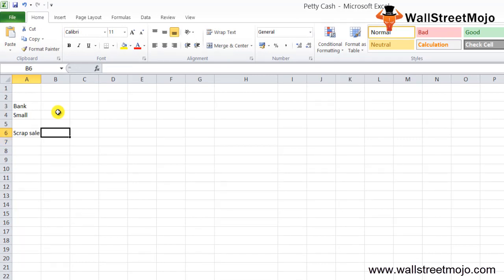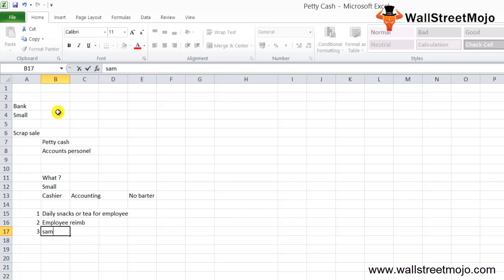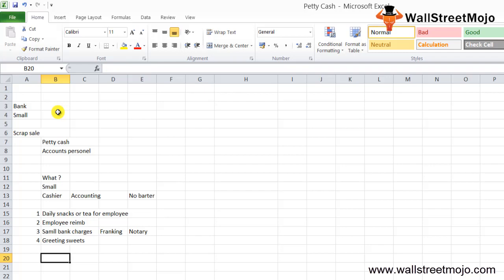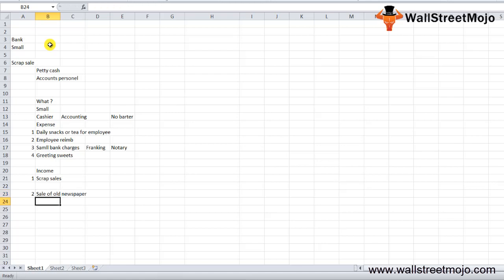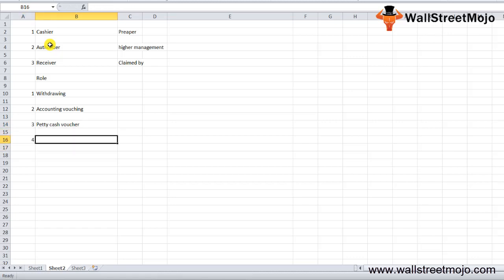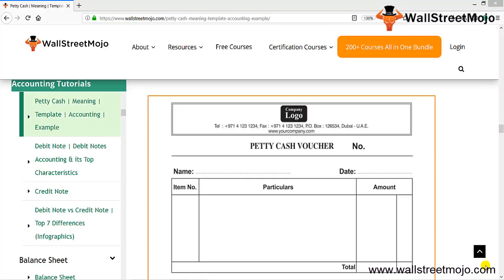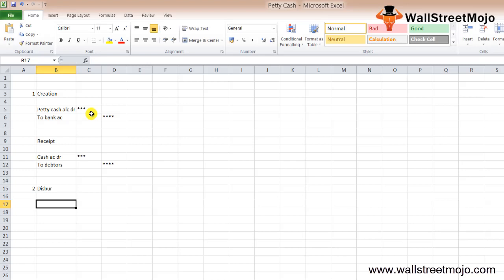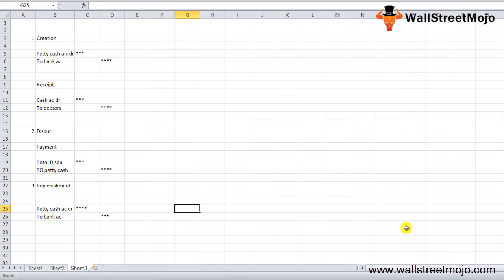Petty Cash (Meaning) | Example | Template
In this video, we discuss about Petty Cash with top example and how we pass journal entries for petty cash?

𝐖𝐡𝐚𝐭 𝐢𝐬 𝐏𝐞𝐭𝐭𝐲 𝐂𝐚𝐬𝐡?

Petty Cash is small amount of money kept in office for use of small daily spending.

𝐖𝐡𝐨 𝐢𝐬 𝐂𝐚𝐬𝐡𝐢𝐞𝐫?

Cashier is the most trusted person in the monetary team because he owns the organization's hard cash.

𝐖𝐡𝐨 𝐢𝐬 𝐀𝐮𝐭𝐡𝐨𝐫𝐢𝐬𝐞𝐫?

Authoriser is person responsible for approval of a transaction.

𝐖𝐡𝐨 𝐢𝐬 𝐑𝐞𝐜𝐞𝐢𝐯𝐞𝐫?

The receiver is one who claims the amount and is eligible to receive the organization's cash.

On April 10, 2017, ABC LBP creates a small cash fund of $ 17,000/-. Following are the repayment of petty cash funds in April 2016.

Tea and Snacks                                 1,556/-
Toll Tax                                                3,450/-
Printing & postage                             1,750/-

For the above transaction, we pass journal entries.

Solution:

1)  Petty Cash A/c Dr                          17,000

       To Cash at Bank                                     17,000

(Being Petty cash fund created or being amount withdrawn from the bank for the petty cash fund)

2) Tea and Snacks                                   1,556
     Toll Tax                                                  3,450
     Printing & postage                               1,750

   To Petty Cash A/c                                                6756

(Being disbursement from petty cash fund)

To know more about 𝐏𝐞𝐭𝐭𝐲 𝐂𝐚𝐬𝐡, you can go to this 𝐥𝐢𝐧𝐤 𝐡𝐞𝐫𝐞